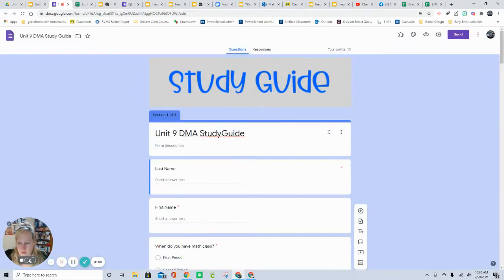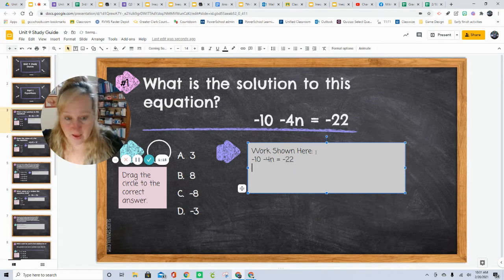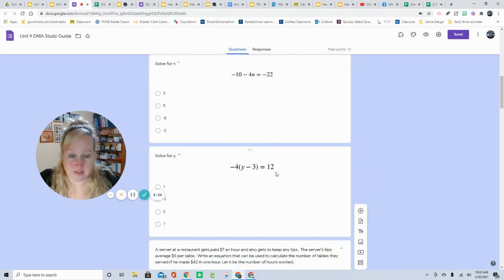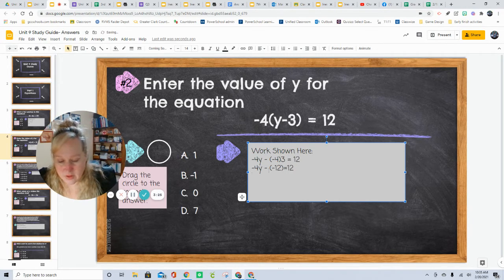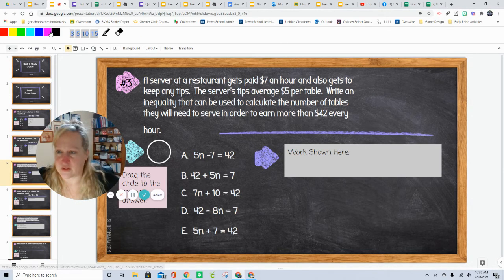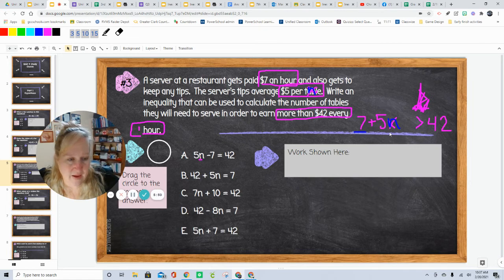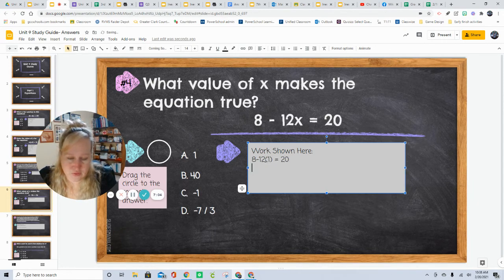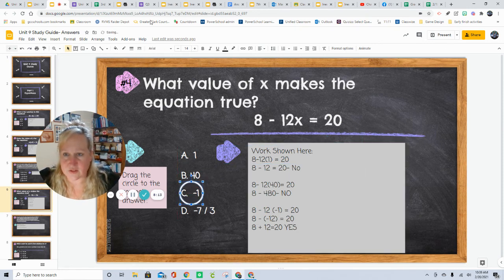Unit 9 study Guide Section 1 most